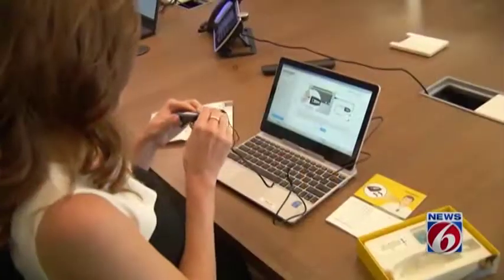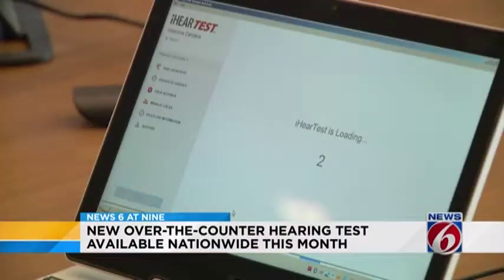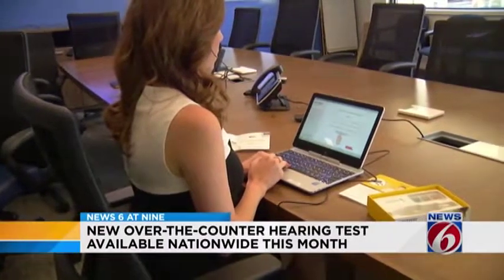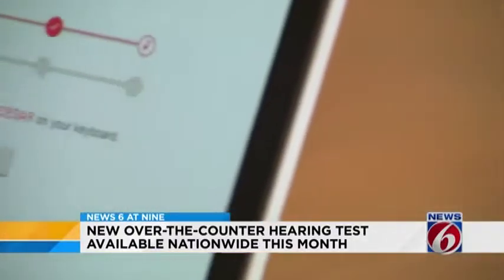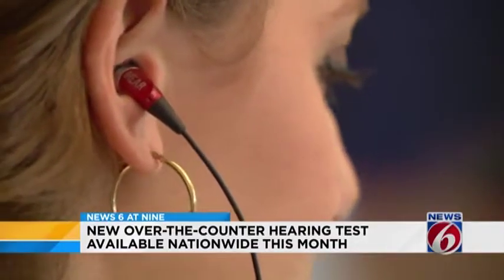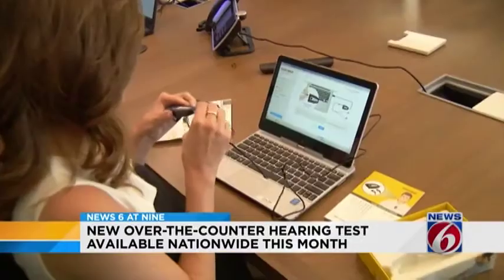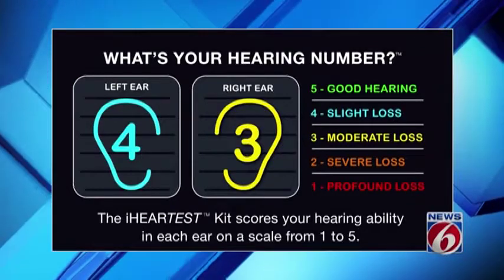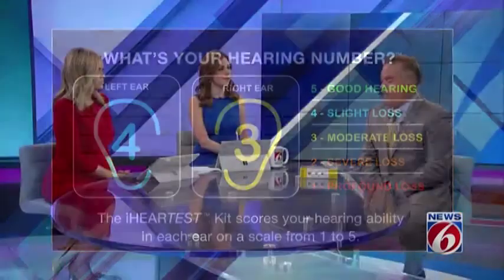HEAR Medical - John Luna, CEO July 7, 2018 interview with WKMG Orlando